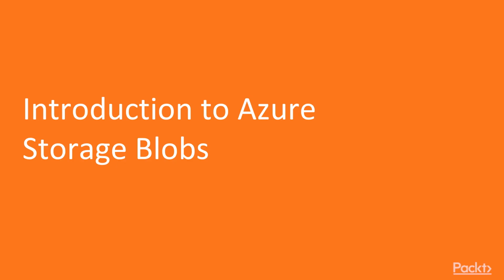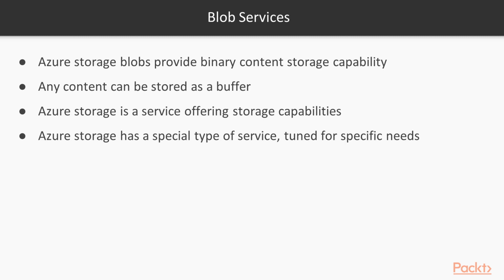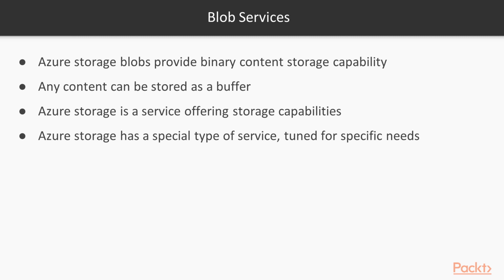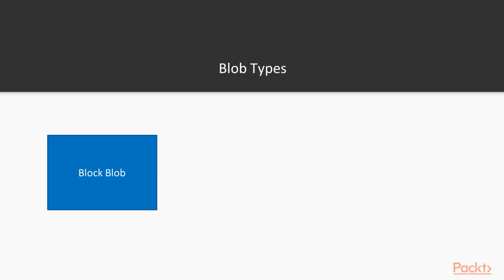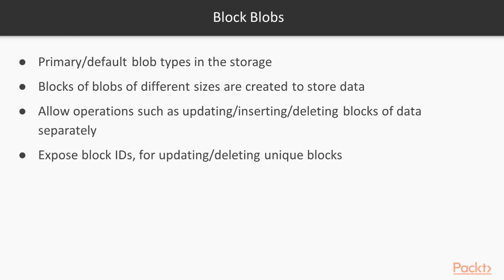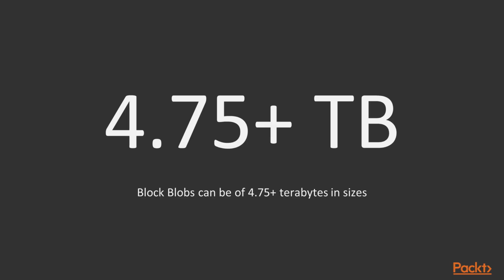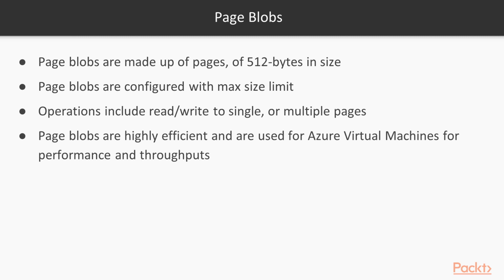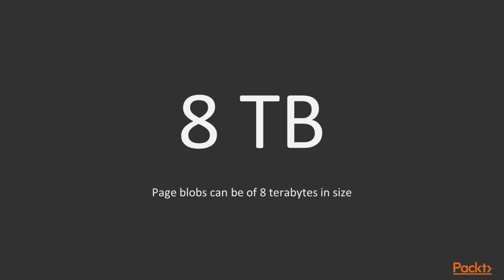Learn Azure Storage SDK: Introduction to Azure Storage Blobs|packtpub.com